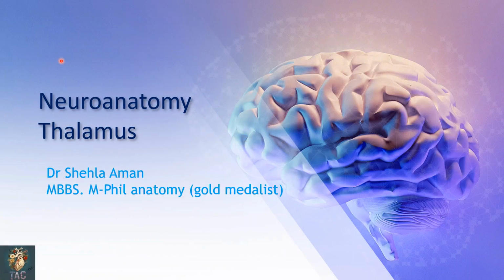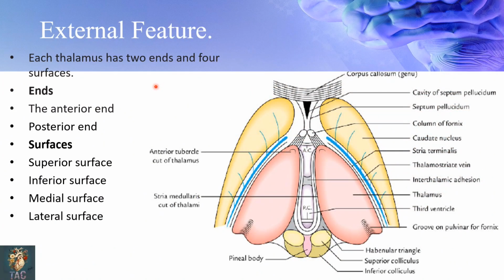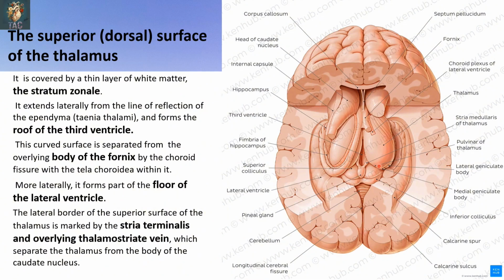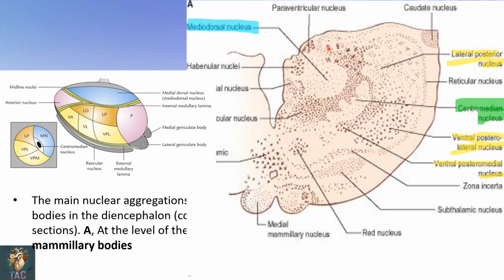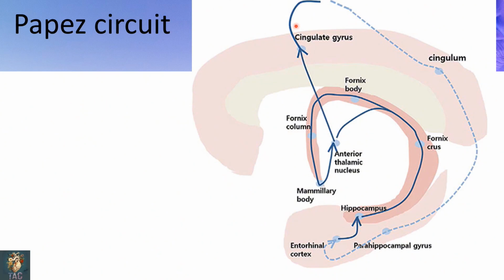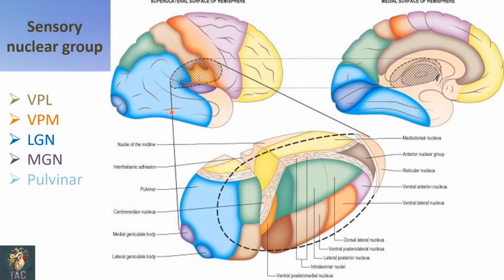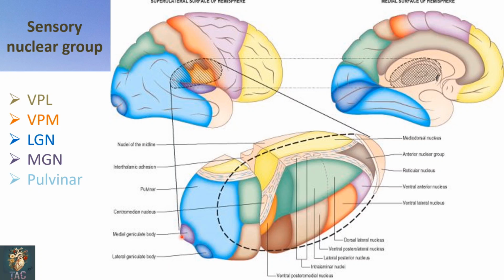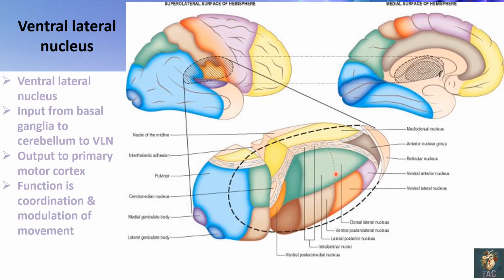Thalamus | external & internal features | Neurosciences | Dr Shehla Aman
In this lecture we will cover the key role played by Thalamus. Its internal structure , functions & its different connections with cerebrum, spinal cord, basal ganglia & vestibular system. we will  describe the complexity with nervous system as they weave the complex tapestry of our nervous system. Gain a deeper understanding of the dynamic effects and coordination of different parts of nervous system .
Join us on this exciting adventure that brings the wonders of human nervous system, its anatomy, physiology and coordination that how it works before your eyes. Press the play button and dive into this fascinating exploration of CNS .
wonders of neurology, anatomy and the symphony of life.